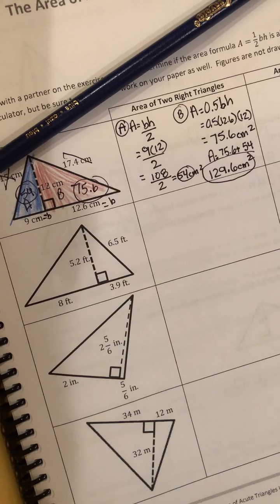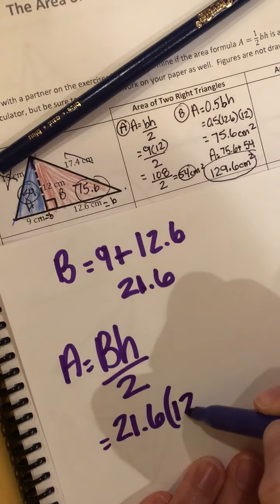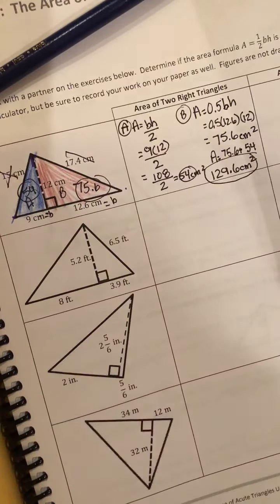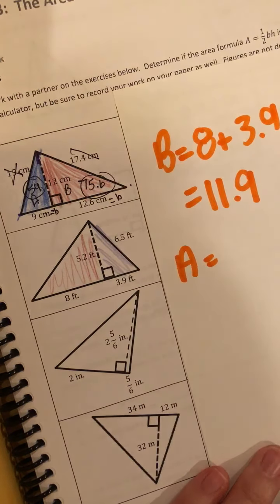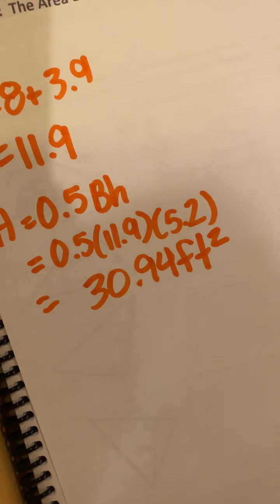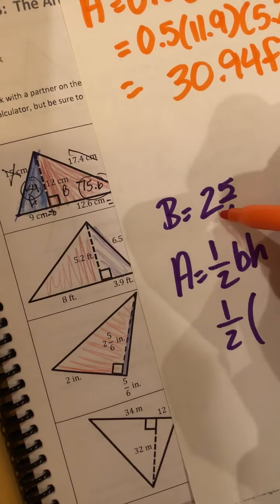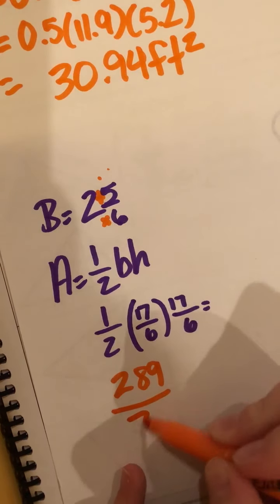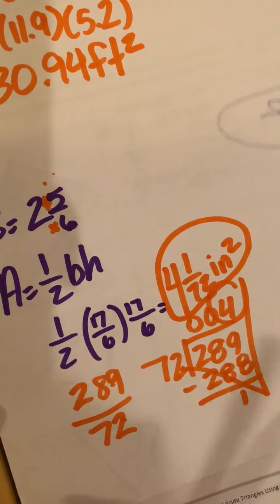Lesson 3 Module 5 Part 1